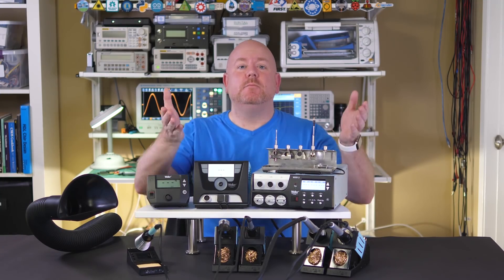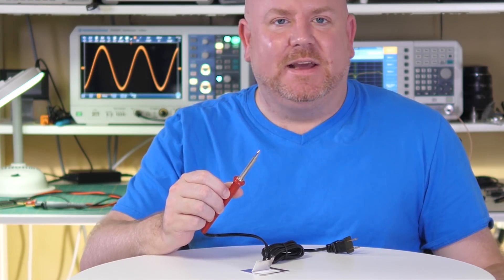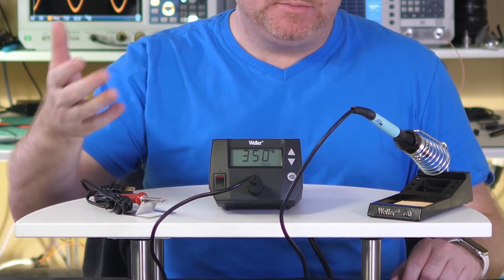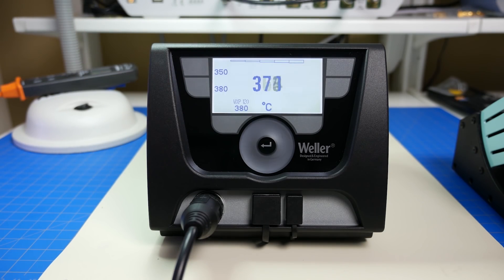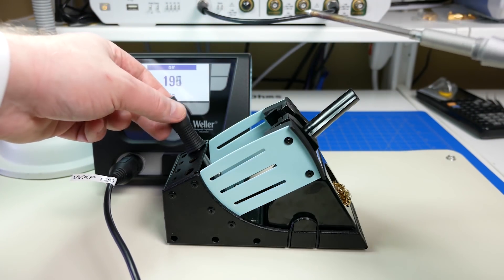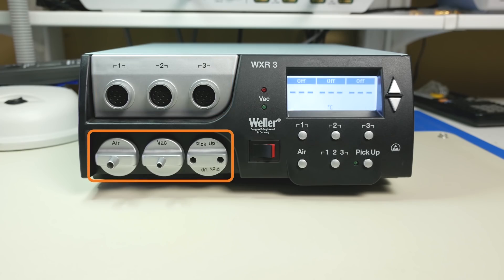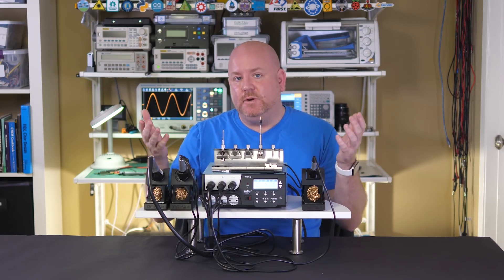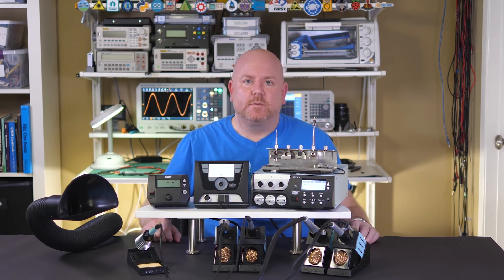Upgrade Your Solder Station - Workbench Wednesdays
After a multimeter, a soldering iron is the most useful tool in electronics. In this episode, James looks at potential upgrades to your soldering station. Whether you have no iron or a complete re-work station, this video introduces you to possible upgrade options. For example, are you looking for a Weller WES51 alternative? You might consider upgrading to the WX professional series. Get the B.O.M. and connect with James on element14